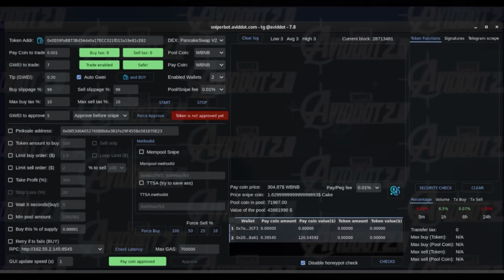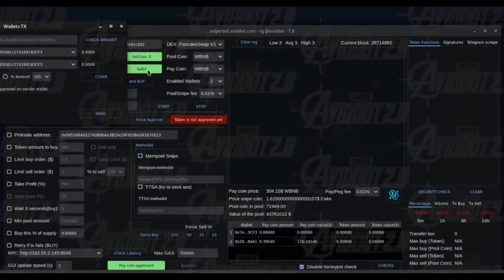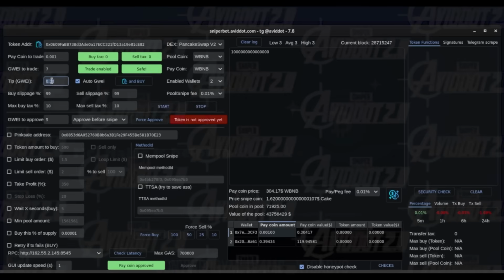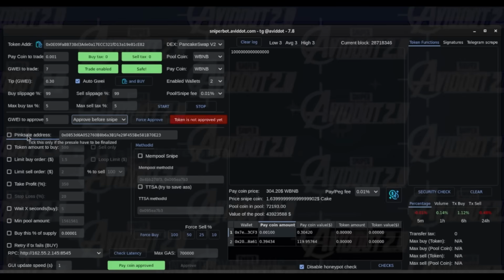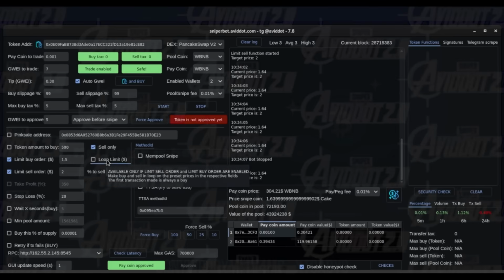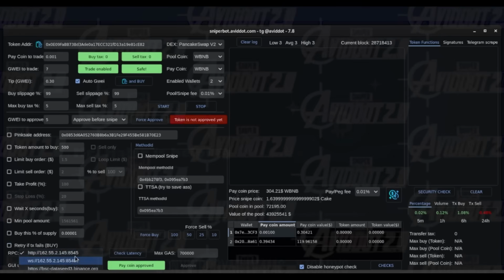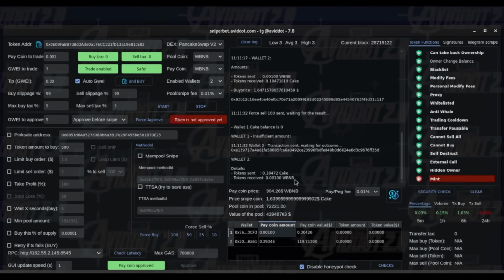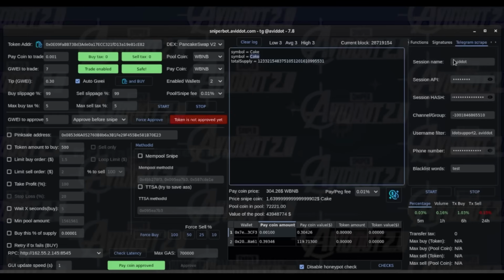Crypto Sniper Bot 2025 | BSC Sniper Bot | Automated Trading Bot to instantly buy newly listed tokens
Supported Networks as of 04/08/2025: BSC, ETH, Sonic, FTM, BASE, ARB, Matic, OP, AVAX.
*Please note, the free version is only for the BSC network*

A *BSC Sniper Bot* is an automated trading bot designed to instantly buy newly listed tokens on Binance Smart Chain (BSC) as soon as they are added to liquidity pools (e.g., on PancakeSwap). Its goal is to "snipe" coins at the lowest possible price before their value surges.

*How Does a BSC Sniper Bot Work? *
1. *Detecting New Liquidity Pools*
   - The bot scans the BSC blockchain (via APIs or mempool) for newly deployed token contracts.
   - Tools like BscScan, DexTools, or PooCoin are often used to identify fresh listings.

2. *Instant Sniping*
   - Once a new pool is detected, the bot executes a buy transaction within the same block as the liquidity is added.
   - Uses high gas fees to prioritize transaction speed (frontrunning regular traders).

3. *Selling at Peak*
   - Many sniper bots include auto-sell functions to dump tokens at a target profit (e.g., 2x–5x).

*Key Features of Sniper Bots*
- Pre-snipe Analysis: Checks for honeypots/rug pulls before buying.
- Custom Gas Adjustments: Maximizes transaction speed.
- Multi-Wallet Support: Spreads buys across wallets to avoid slippage.
- Take-Profit/Stop-Loss: Automated sell triggers.

*Risks and Challenges*
⚠️ Scams: Many new tokens are honeypots or rugs (bots can lose funds).
⚠️ Gas Wars: Competing bots drive up transaction costs.
⚠️ Impermanent Loss: If the token crashes before selling.
⚠️ Ethics: Sniping is controversial (seen as predatory).